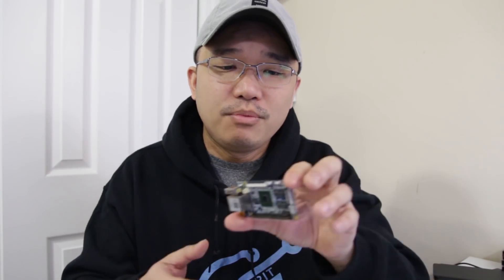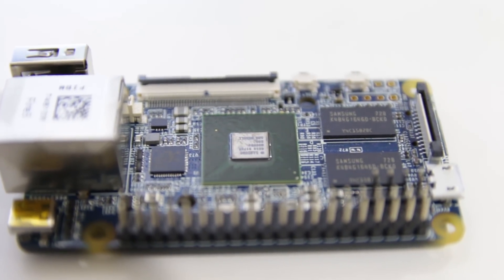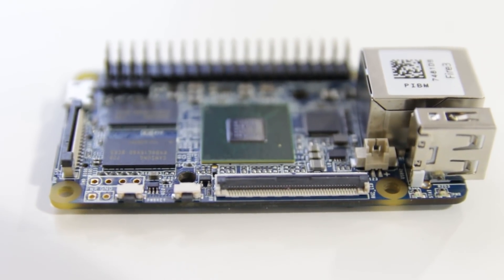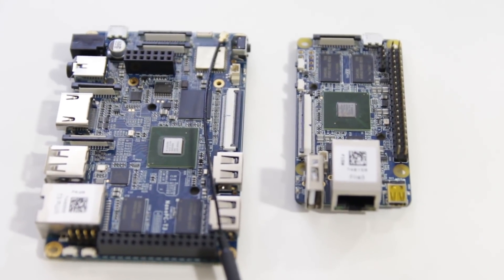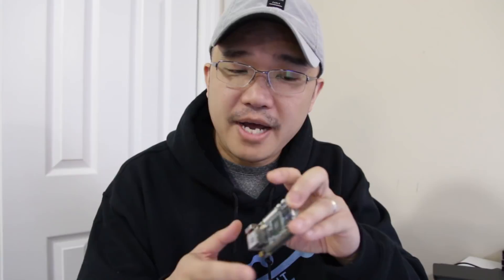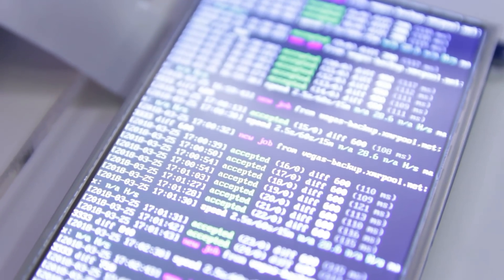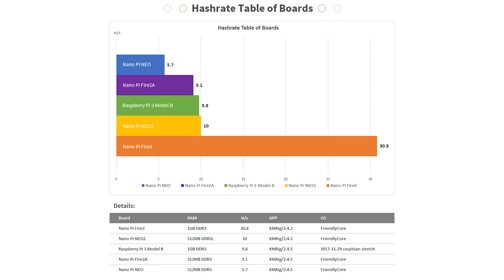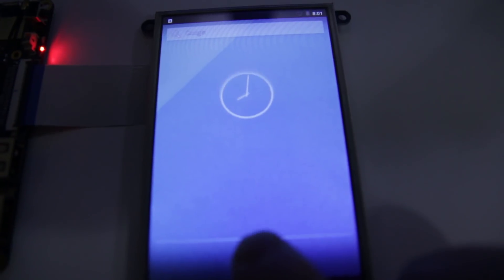$35 Octa Core Nano Pi Fire 3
super cheap ultra fast octa core!!! $35 nano pi fire 3!! this board does not dissappoint!!